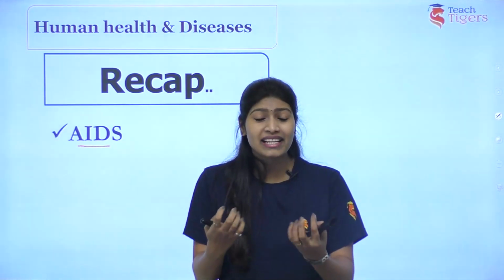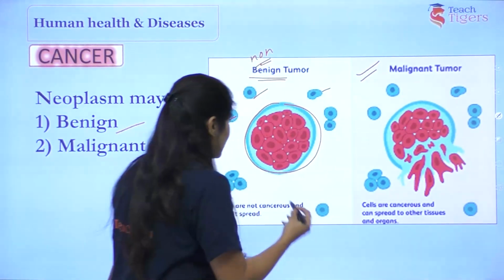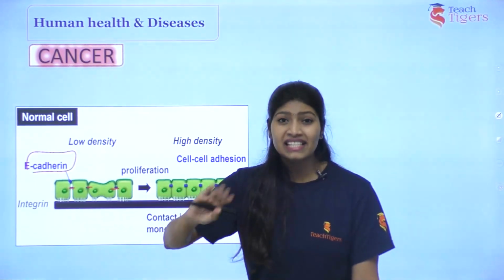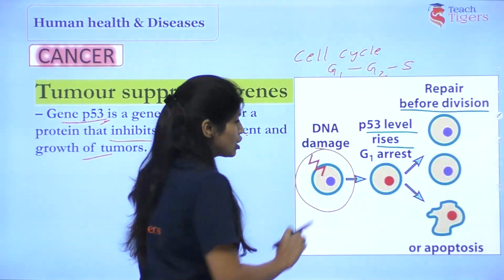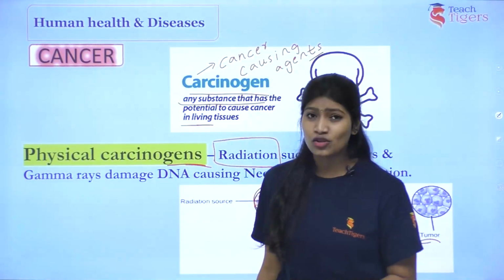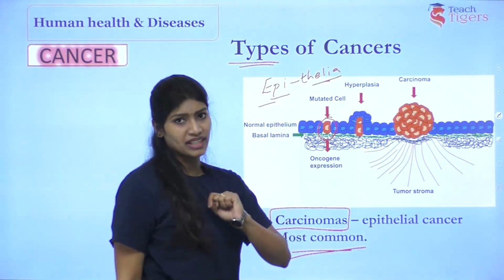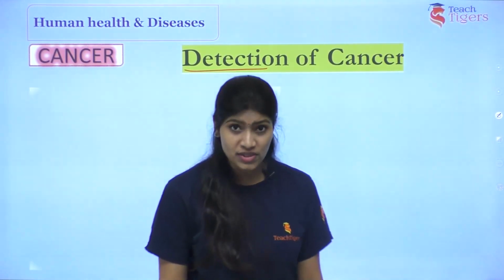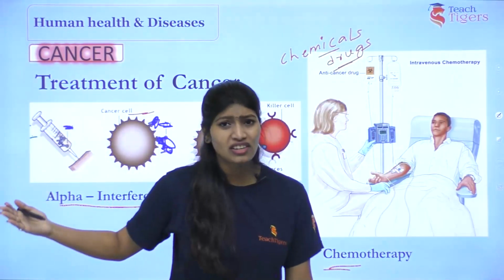NEET Zoology-Human Health & Diseases by Usha Sri